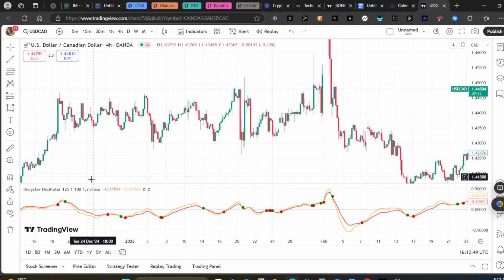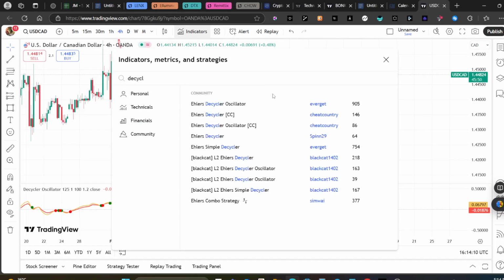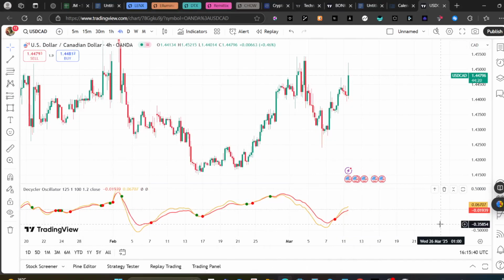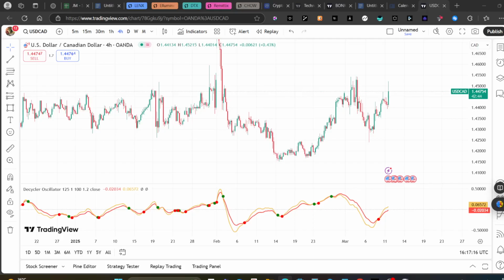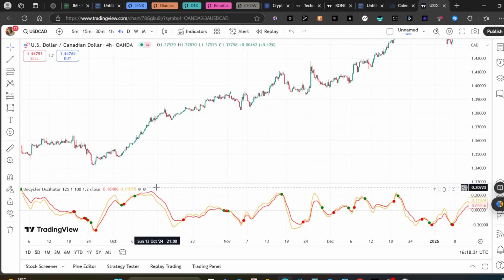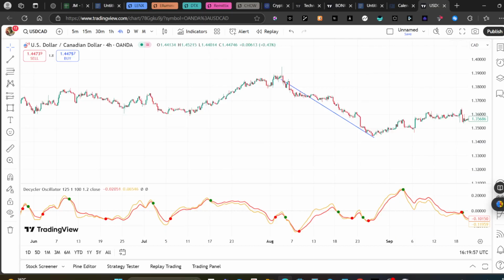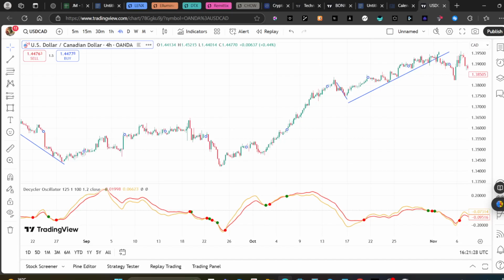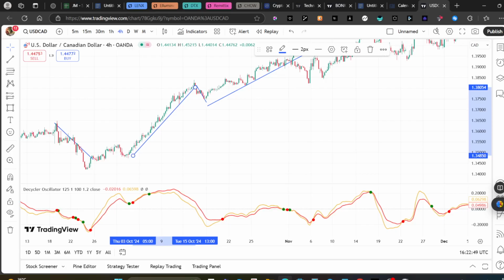How to Use the Decycler Oscillator for Smooth, Precise Entries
In this video, we're diving deep into one of the most powerful trading tools out there—the Decycler Oscillator. If you're looking to enhance your trading strategy, this is a must-watch! The Decycler Oscillator is a tool designed to help traders spot market cycles and trends with precision, reducing the noise that often complicates decision-making.

The Decycler Oscillator works by smoothing out price fluctuations, giving traders a clearer view of market direction. Unlike traditional oscillators that might struggle in volatile markets, the Decycler Oscillator adapts to market conditions, helping you identify trends early and avoid fakeouts. Whether you're trading forex, stocks, or commodities, this tool can be an essential addition to your arsenal.

In this video, we'll break down how the Decycler Oscillator works, its key features, and how you can integrate it into your trading strategy for more accurate trade signals. Plus, we'll show you exactly how to set it up and read its signals on your chart.